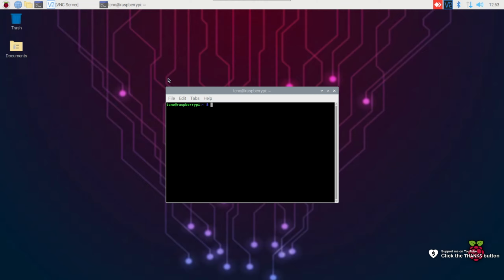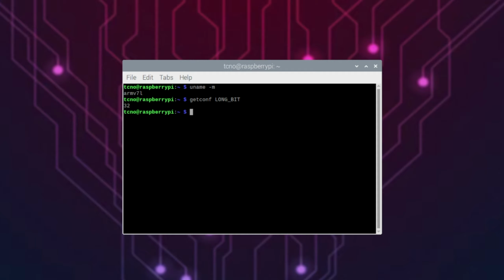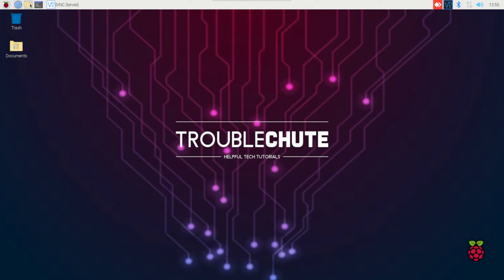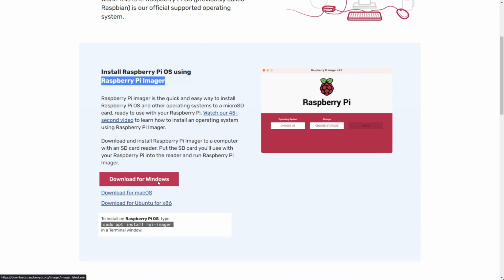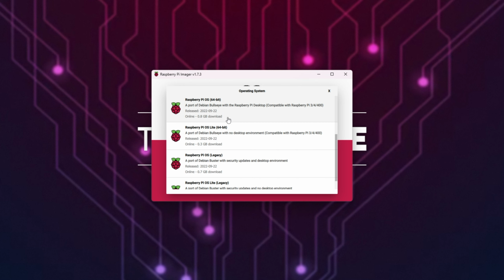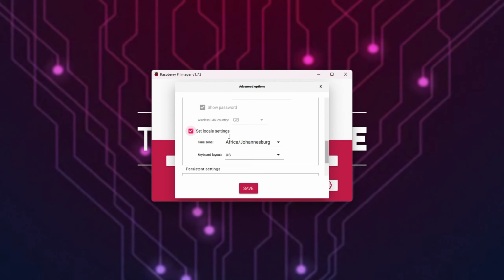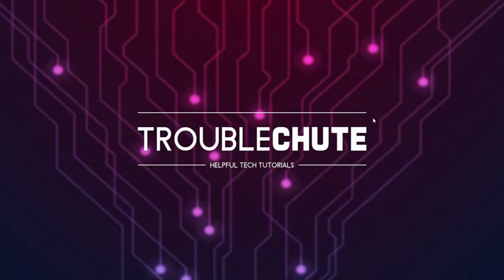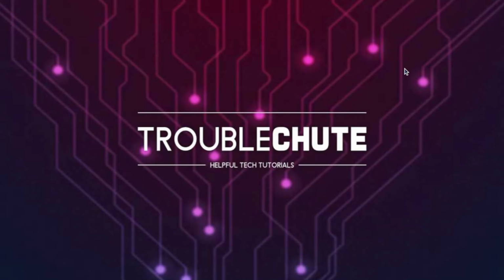Install x64bit Raspberry Pi OS | Simple Raspberry Pi Guide | 2024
Looking to run more advanced programs, or do you want to use x64 instead of the older x32 Raspberry Pi OS? Well, this guide shows you how to update your Raspberry Pi 4, 3, zero, etc.

Timestamps:
0:00 - Intro
0:10 - Check if Raspberry Pi is x32 or x64
0:42 - How to migrate Raspberry Pi to x64-bit
1:15 - Backup config file
1:30 - Download Raspberry Pi Imager
1:59 - Install Raspberry Pi x64
3:35 - Verify Raspberry Pi is x64-bit